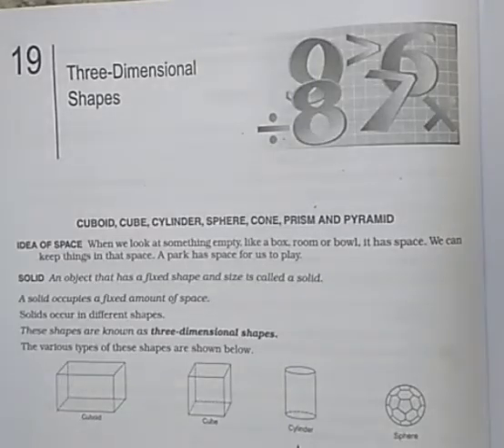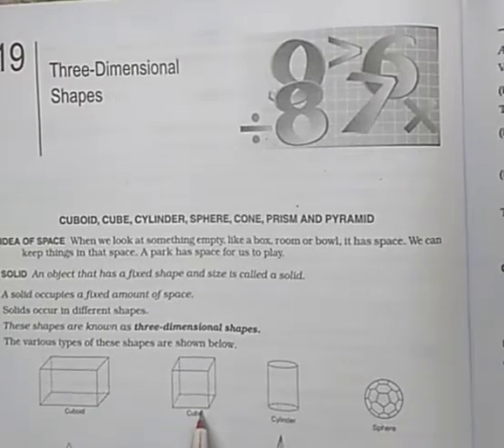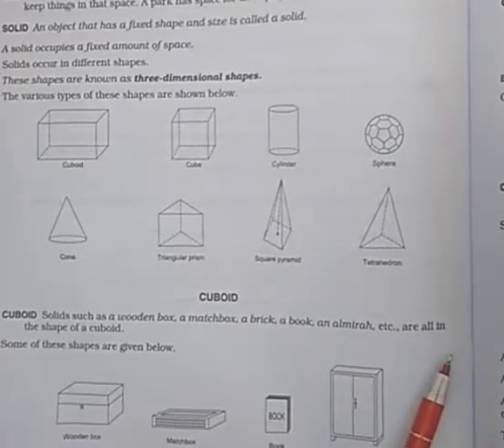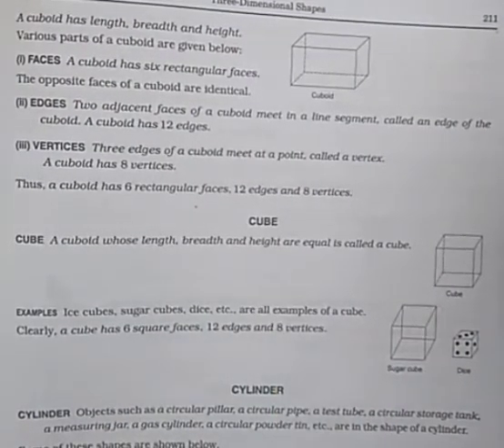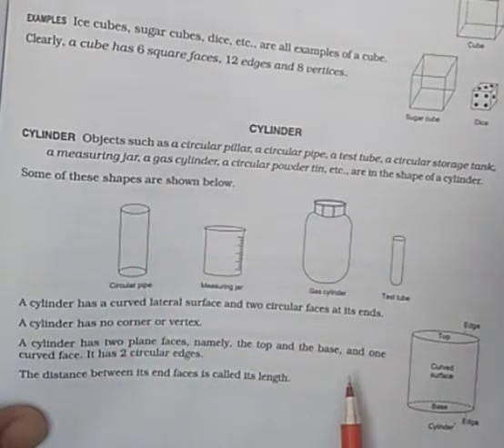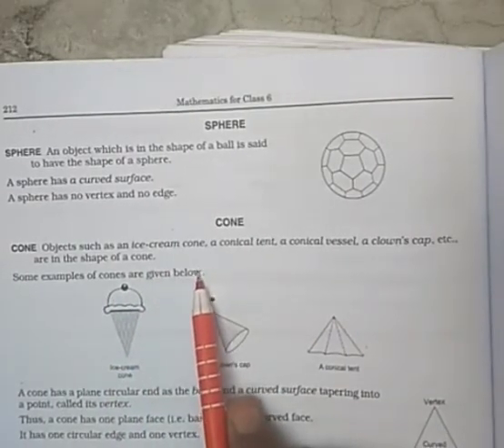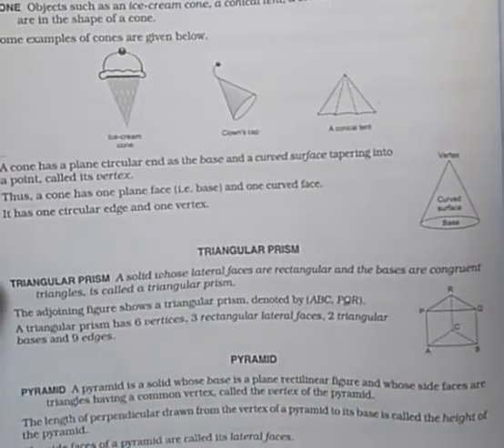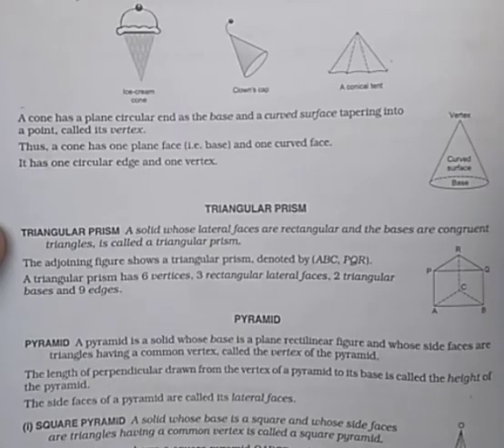CBSE BOARD, CLASS-6th, Maths, Three Dimensional Shapes by S.K. Seth